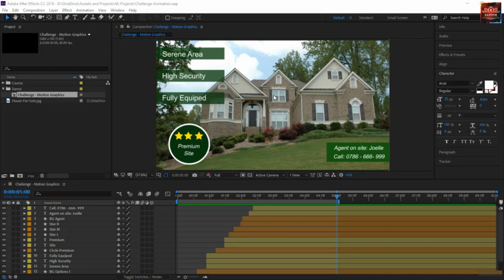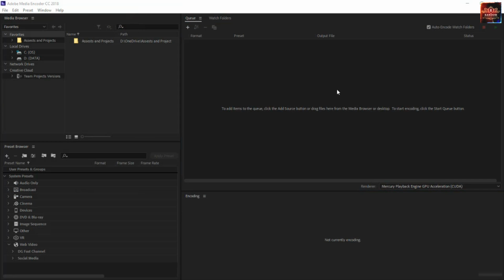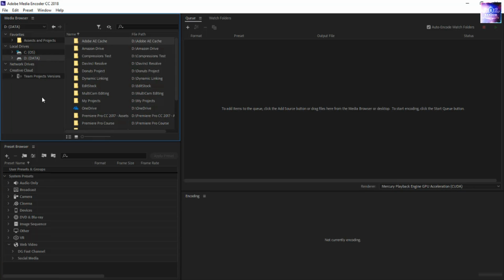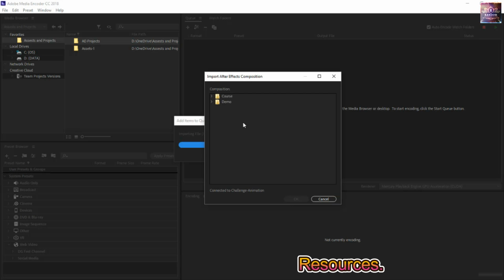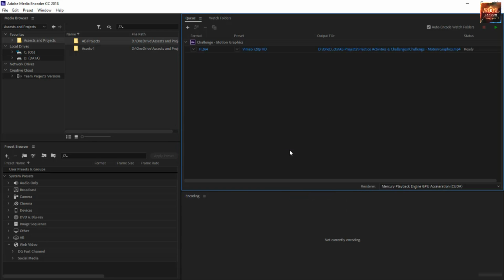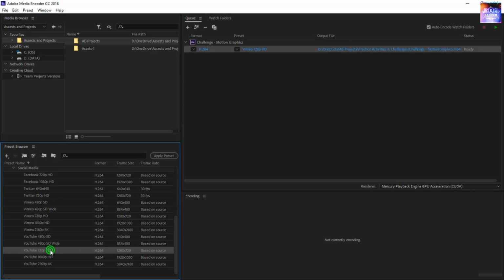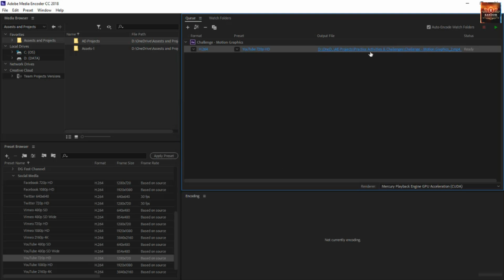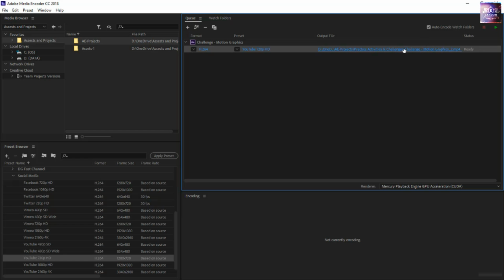Adobe Media Encoder does not Pop Up on AfterEffects? Solved! | Series 40